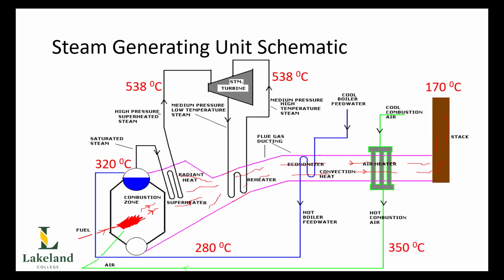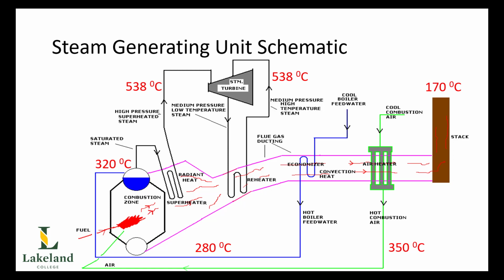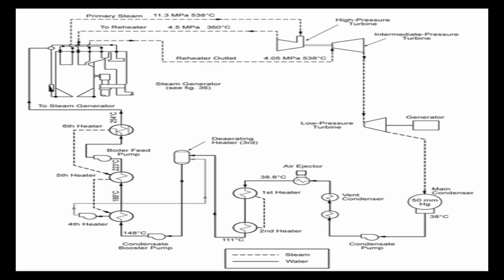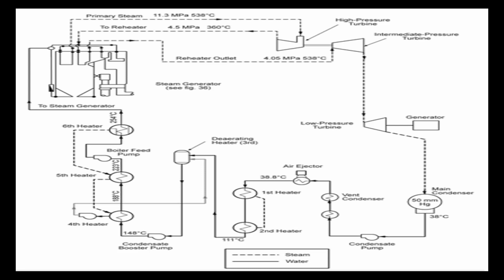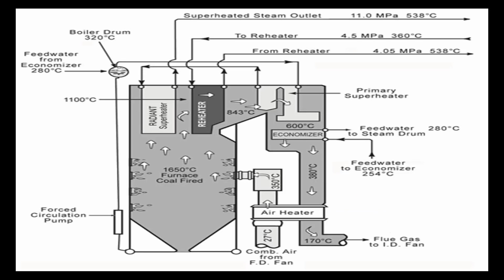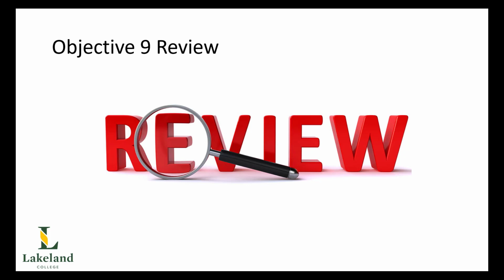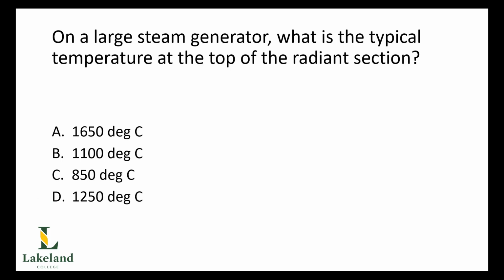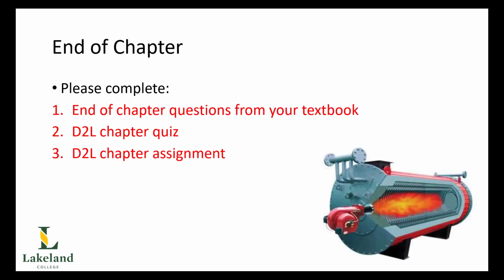3B1, Chapter 4, Objective 9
Explain a typical water & gas temperature profile through a large steam generating unit